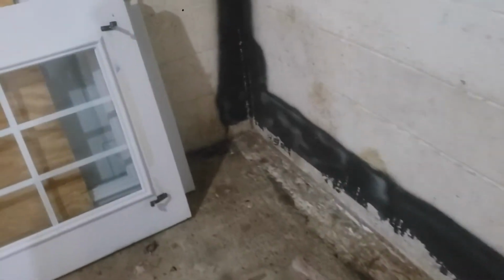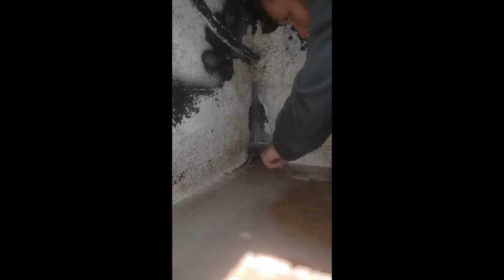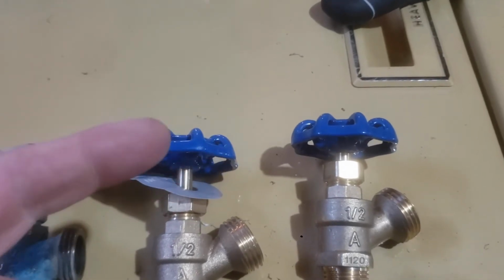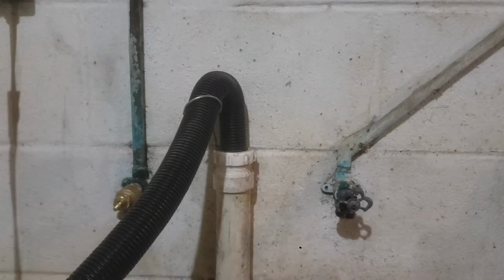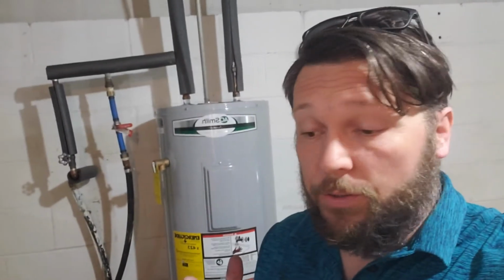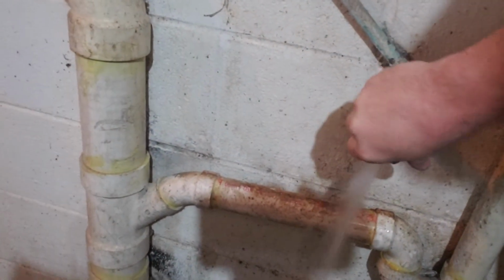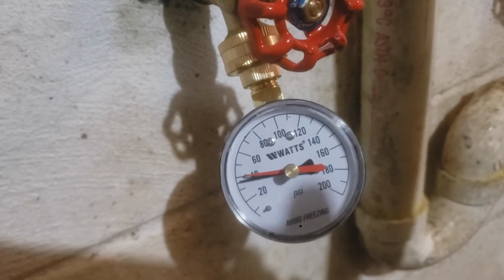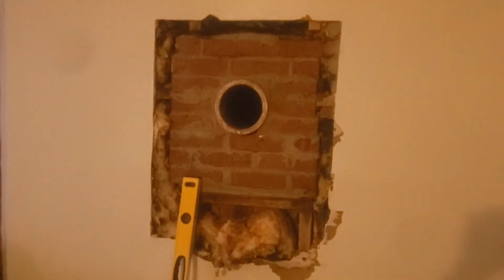Iron Mountain Renovation: Episode 4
In this Episode, we have some serious water intrusion through the foundation wall, a leaking chimney, and new plumbing going in via yours truly.  We had out first friends visit the project and the pace is quickening on what we are getting done!!